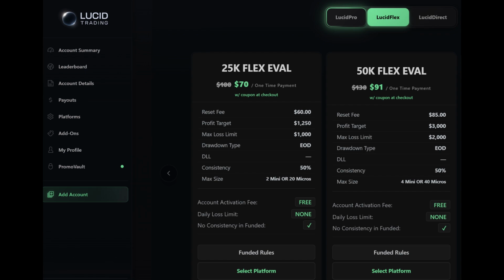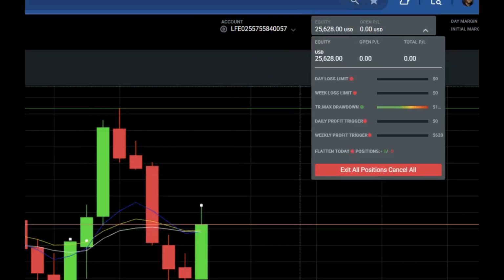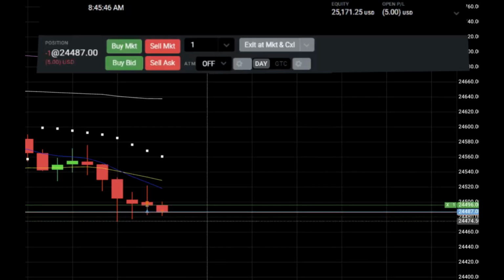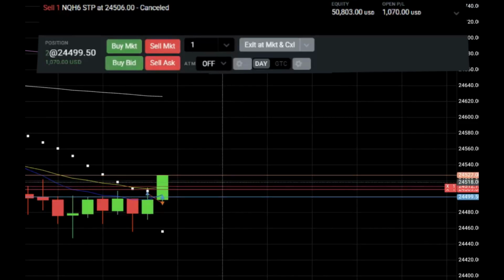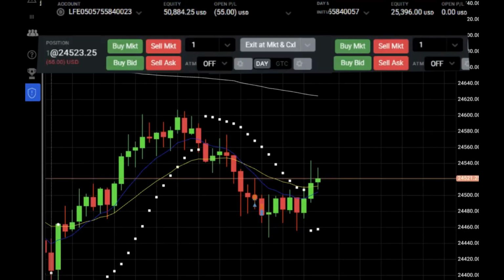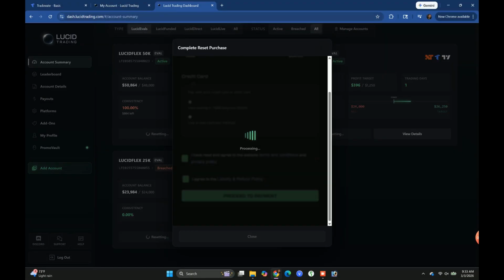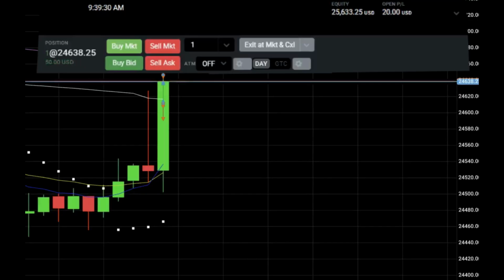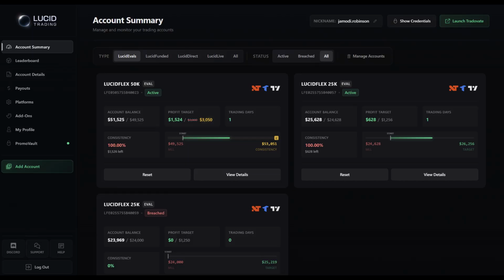Day 1: Lucid Flex Account Explained + Live Trades ($25K & $50K Challenge Results)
Can you day trade without risking your own money?

In this video I introduce the concept of prop firm trading, where traders use a firm's capital instead of their own.

Instead of risking thousands of dollars of personal money in the markets, prop firms allow you to pass an evaluation and trade funded accounts, keeping a percentage of the profits.

In this video I break down one specific company — Lucid Trading — and their Flex account, which is unique because once you reach the funded stage there is no consistency rule limiting your profits.

This means you can potentially scale faster compared to other prop firms.

• What a prop firm is and how it works
• Why traders use evaluations instead of personal capital
• The Lucid Flex account structure
• Differences between the $25K and $50K Flex accounts
• How the evaluation phase works
• Setting up Tradovate for risk management
• How I set daily loss limits and consistency rules for myself
• Live trades from Day 1 of the challenge

Day 1 Trading Results

$25K Flex Account
Daily max profit: $628

$50K Flex Account
Daily max profit: $1,524

Blown Evaluation:
One account hit a $1,000 drawdown and failed, resulting in the loss of the $70 evaluation fee.

This video shows the real process of attempting to move prop firm accounts into the funded stage, including both wins and losses.

Goal of the Series

The goal is to move these accounts through the evaluation stage and into funded status, where the Lucid Flex accounts allow unlimited profit days without consistency restrictions.

This series will document the entire process of building a trading business using prop firm capital.

Trading Tools Used

Broker Platform: Tradovate
Market: NASDAQ Futures (NQ)
Account Types: Lucid Flex $25K and $50K

Trading futures involves risk and is not suitable for all investors.